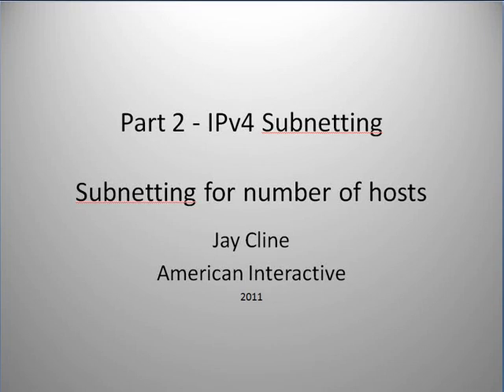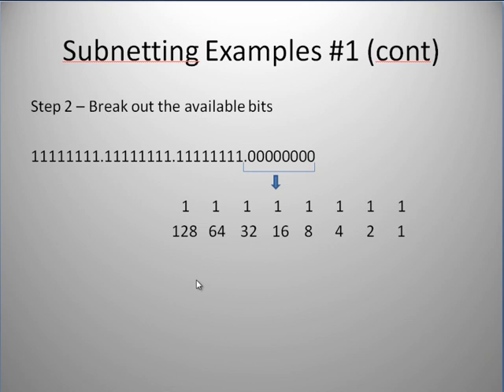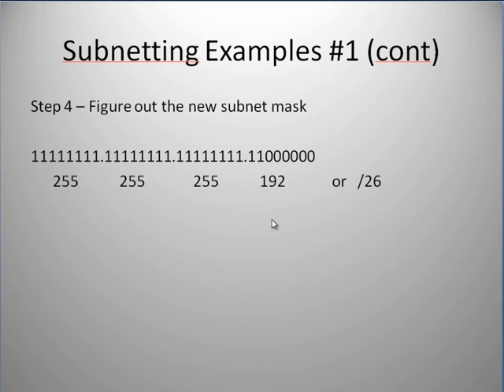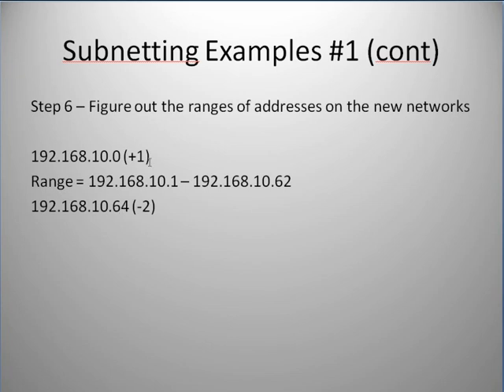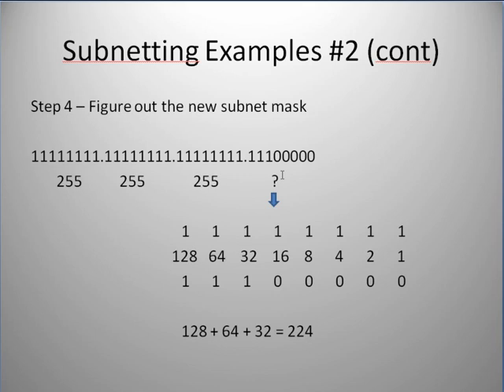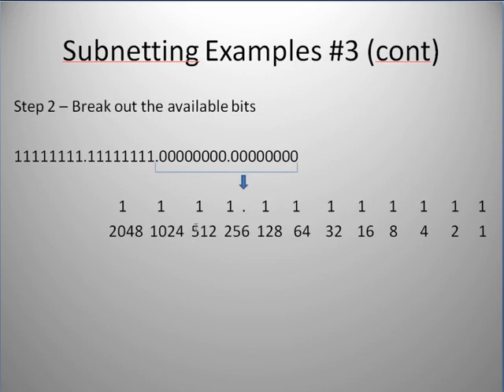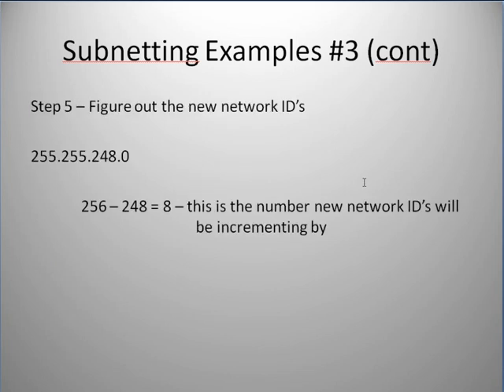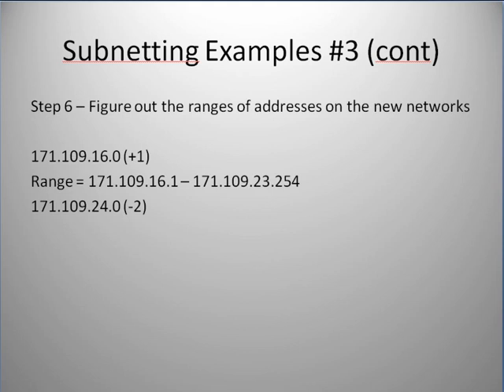Subnetting Part 2 - Subnetting for Hosts